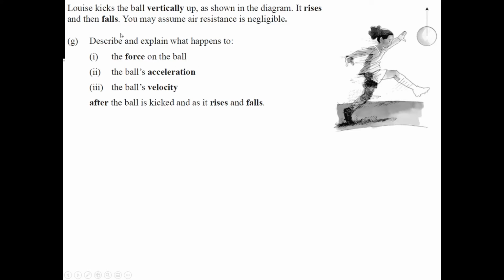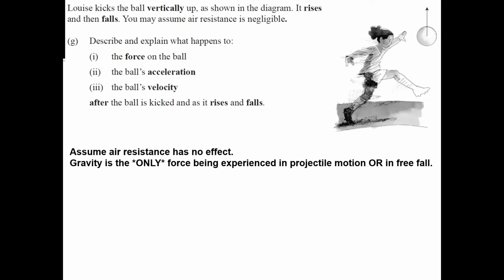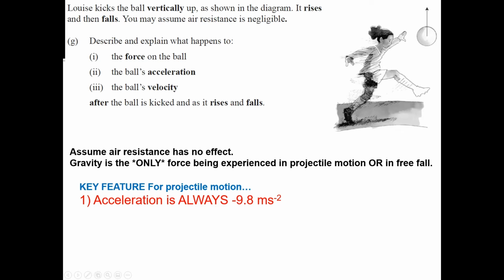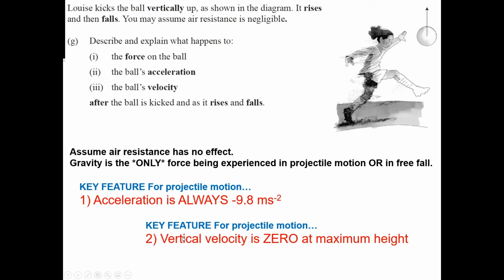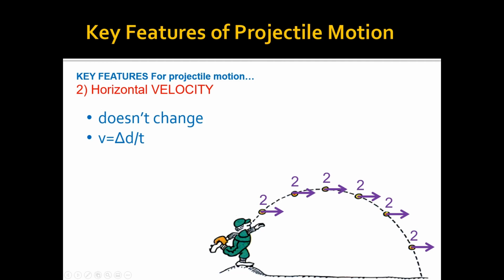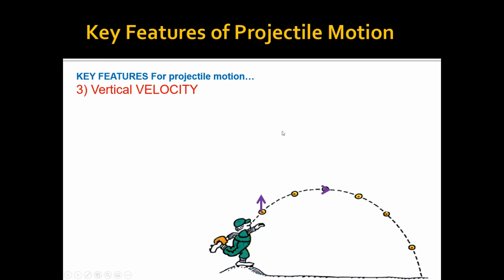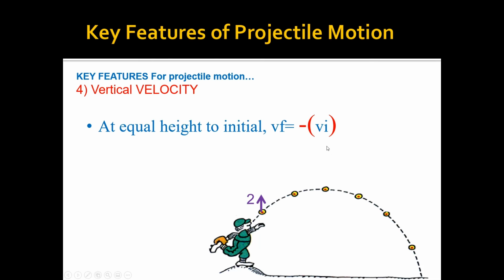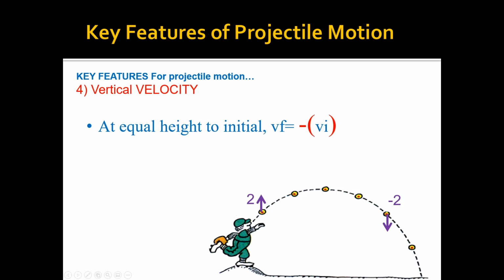Mechanics 1.03 : Projectile Motion (Part 2)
Objects travelling horizontally under the influence of gravity will follow a parabolic trajectory, that can be modelled as projectile motion.

This video series will provide ALL of the information and strategies you need to solve problems involving projectile motion.